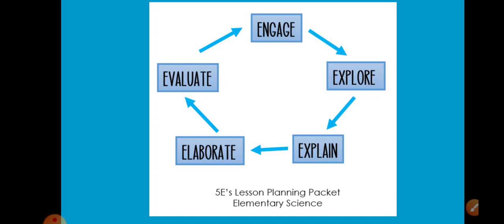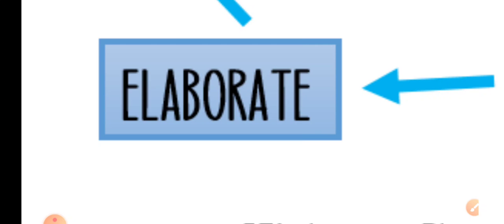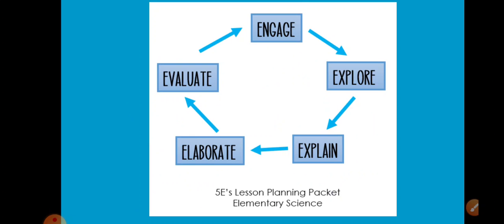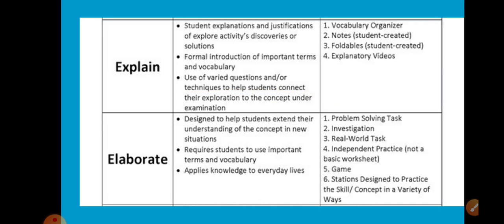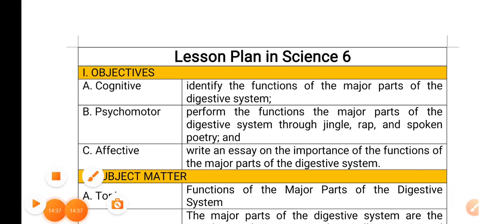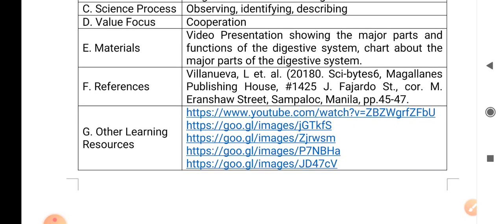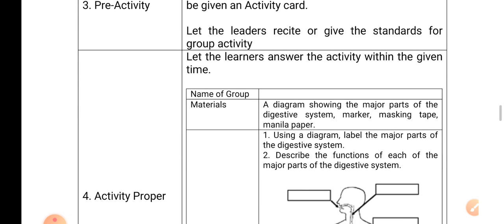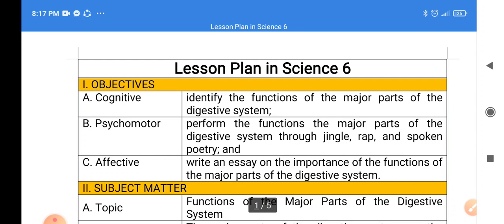5Es Lesson Plan in Elementary Science